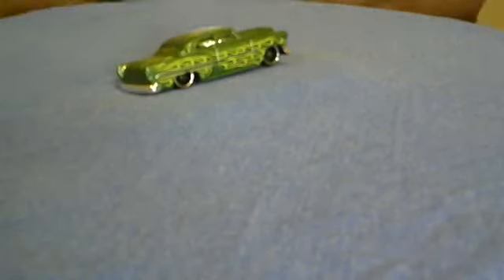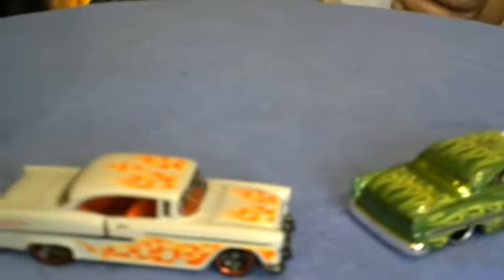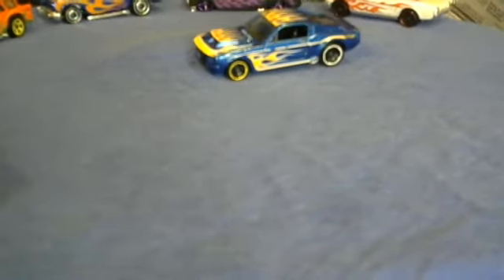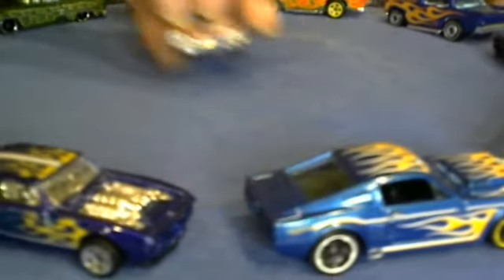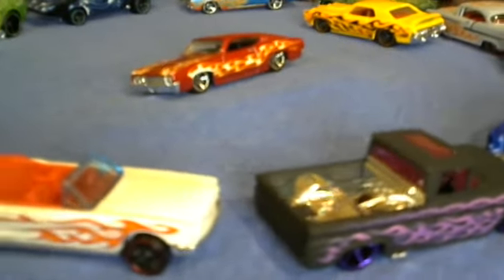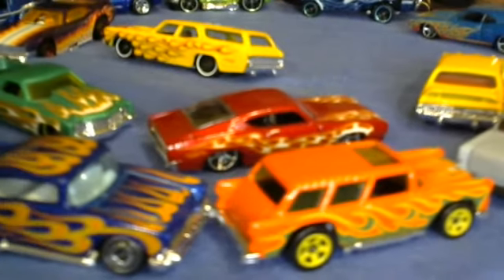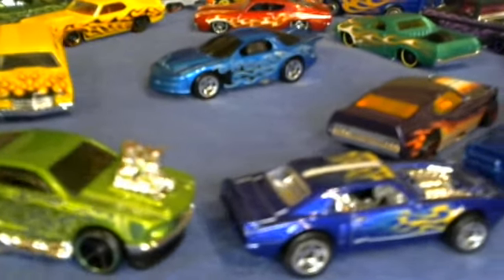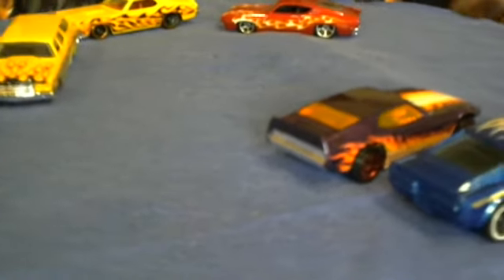Hot wheels flame collection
This is one of my flame collections. I just started collecting a new set.